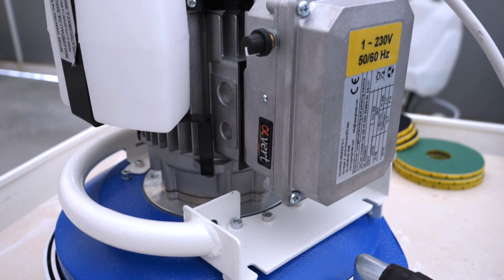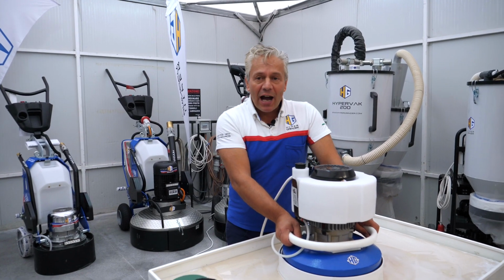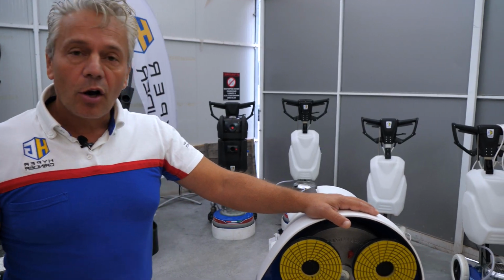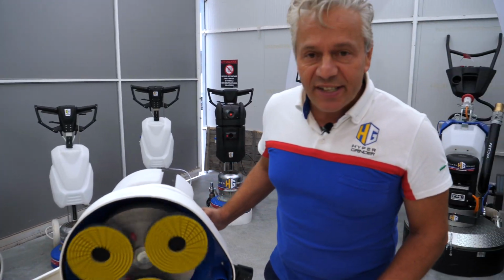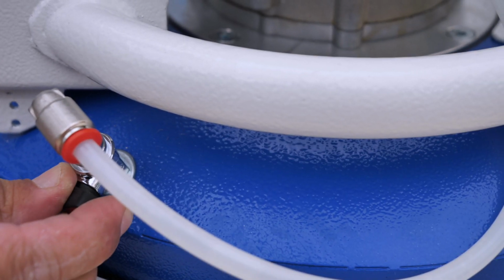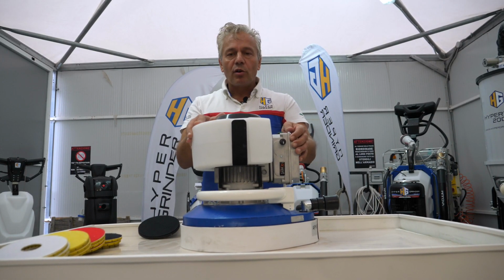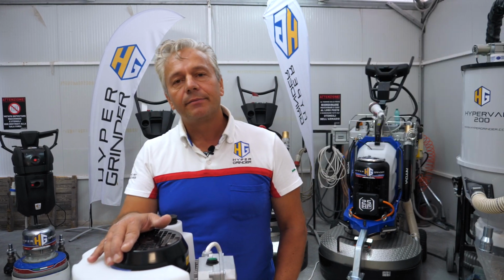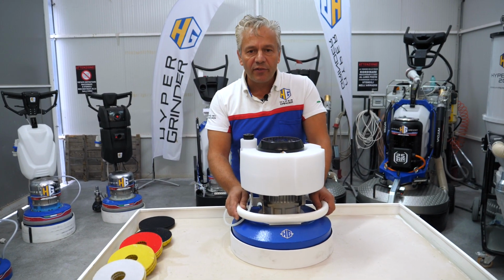Stairs and Counters Polishing... the ideal machine! Grinding and Polishing marble, granite, concrete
Stairs and Counters Polishing... the ideal machine! Hyper Counter Top smoothes and polishes marble, granite, concrete, etc.

The Hyper Counter Top is a versatile planetary polisher ideal for grinding and polishing countertops, stairs, small areas, edges and corners and other narrow areas.
Thanks to its powerful motor and to the counter-rotating planetary it is possible to grind and to polish marble, granite and concrete.

It differs from all the others machines on the market for its robustness and its perfect balance. A much higher level of finish is also achieved by its carefully studied planetary speed that makes the polishing process quick and effective whilst the machine remains extremely stable.
Hyper Hyper Counter Top is a manual planetary polisher for grinding and polishing counter tops, stairs, edges and narrow areas.  It differs from all the others machines on the market for its robustness and its perfect balance. The speed of the abrasives is studied in order to make the machine stable, easing the grinding and polishing operations. It is supplied with splash guard and connection for vacuum cleaner. Thanks to its accessories, you can transform in to a floor machine for:
• Grinding and polishing stairs.
• Grinding and polishing marble, stones and concrete.
• Sanding wooden floors.
• Making antique finish of marbles, stones and wood.